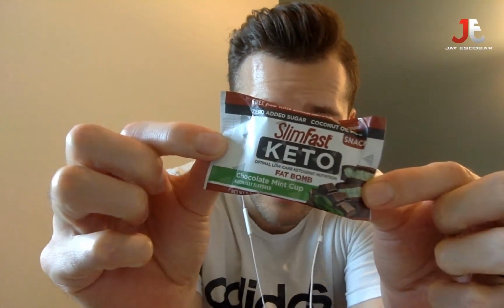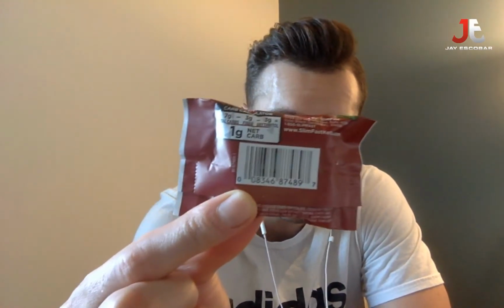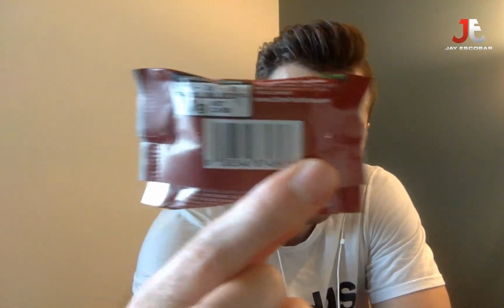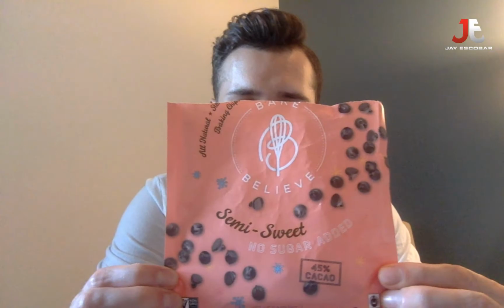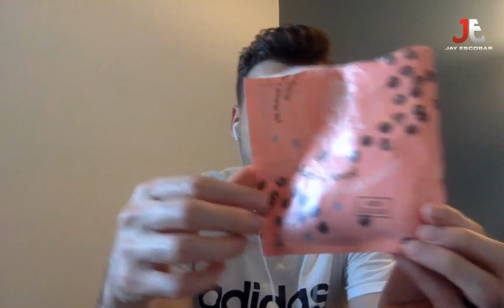Ketogenic Diet Food List For Weight Loss - Low Sugar 🥑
Ketogenic Diet Food List For Weight Loss 🔥

Low Sugar
- Keto Fat Bombs
- Kirkland Signature Protein Bars
- Keto Ice Cream Bars (costco)
- Liquid Stevia/Stevia
- Monk Fruit
- Bake Believe Semi-Sweet Baking Chips 👍🏽

"Be a problem solver, not a problem consumer."
-Jay Escobar

✅A pack of sheep lead by a lion will always defeat a pack of lions lead by a sheep

Always Learning, Always Growing, Always Pushing Forward

Be Great and Prosper

Love is the Key

Get your Nutrition right.